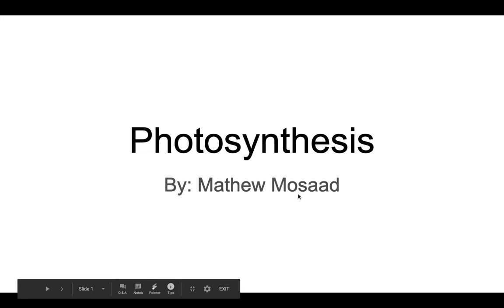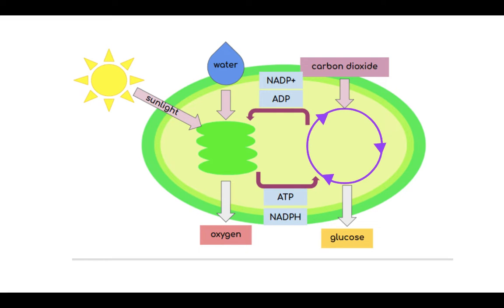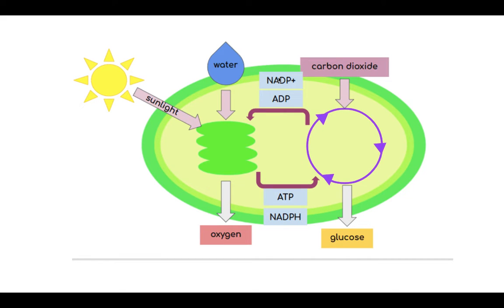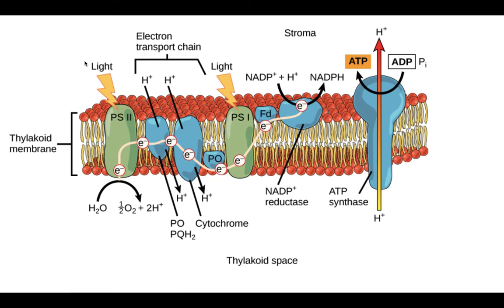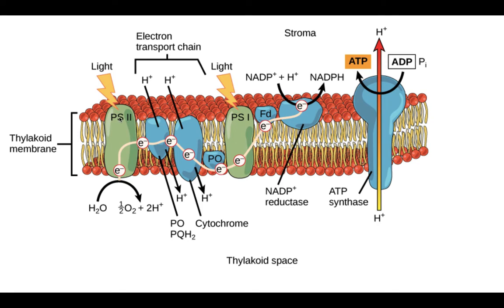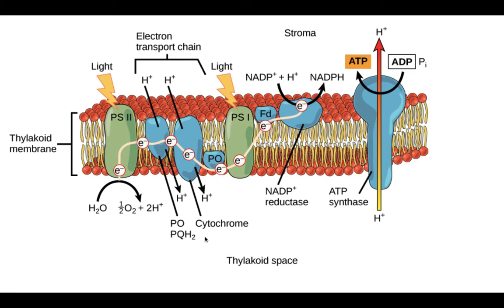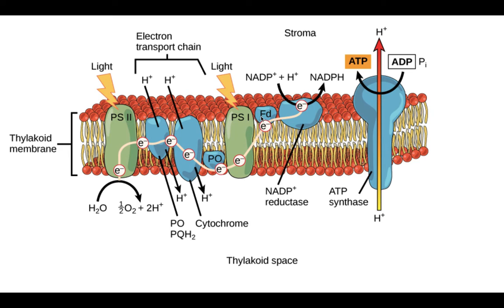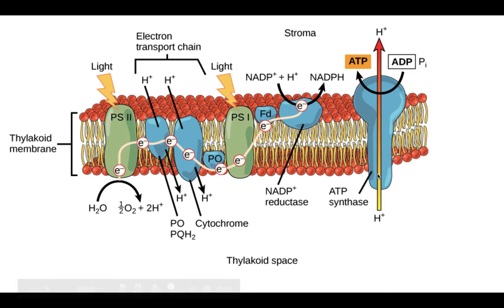Light Reaction of Photosynthesis